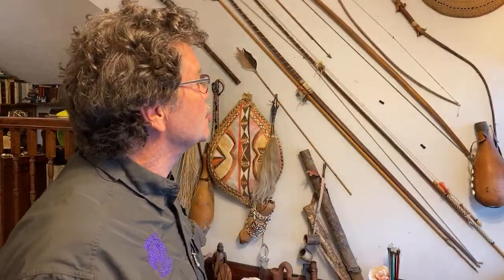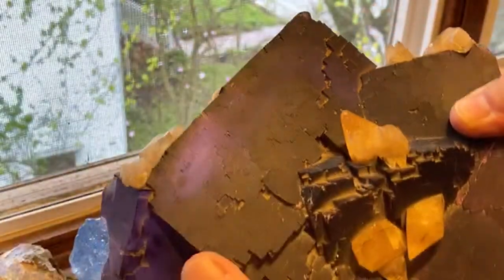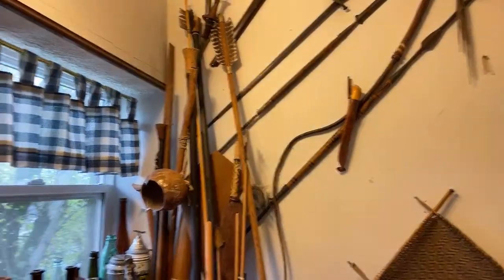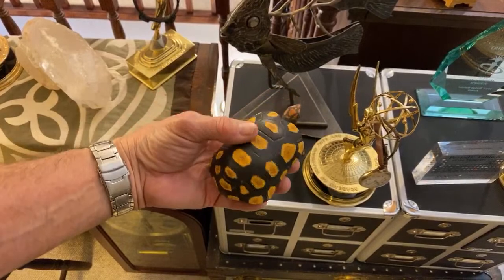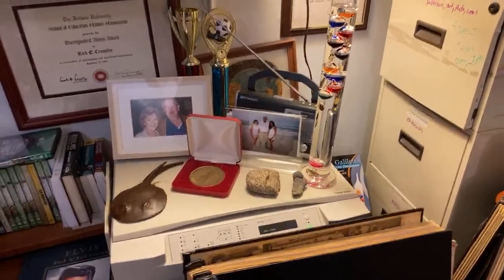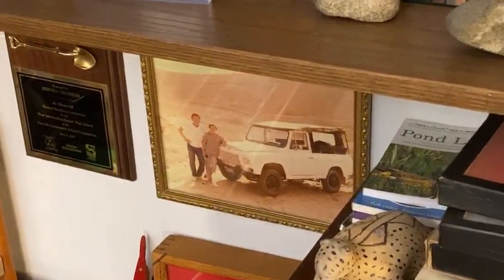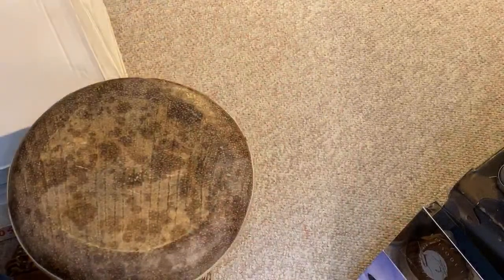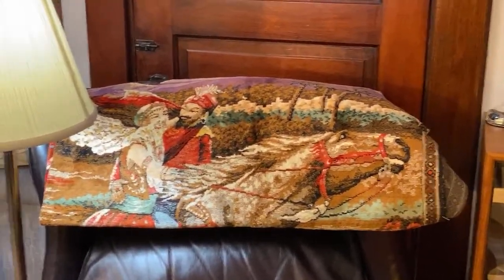Rick Crosslin Science - Gallery of Enlightenment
The Age of Englightenment 1680 to 1820 - was a cultural change led by people like Newton, Voltaire, and Ben Franklin among others, to collect natural objects and use them to make sense of the world of nature.  Objects like rocks, minerals, fossils, and human artifacts can be used to tell stories.  This video is a short visit to my "gallery of enlightenment" to share natural objects and artifacts I have collected for over 60 years.